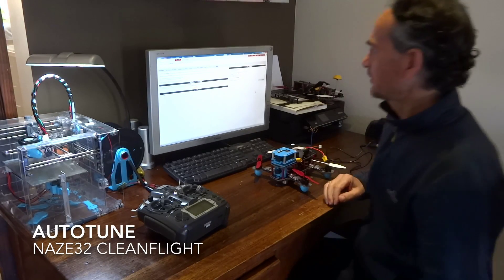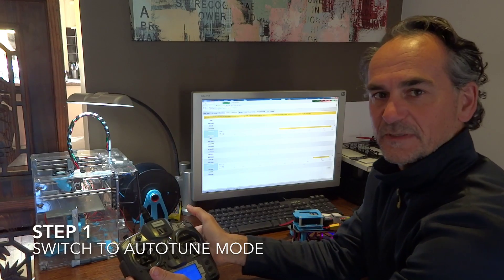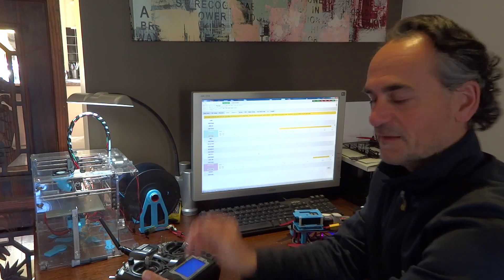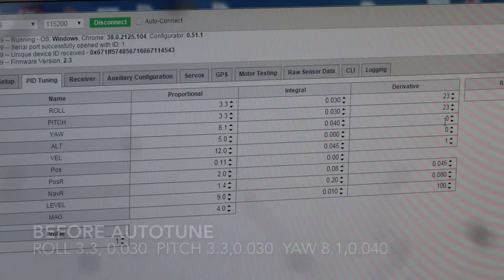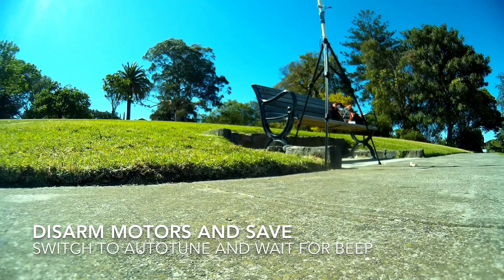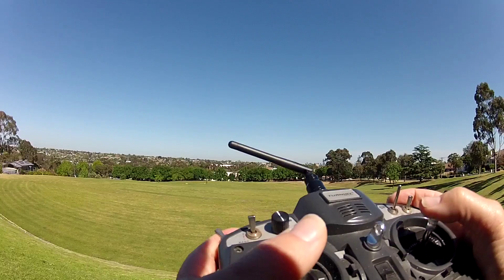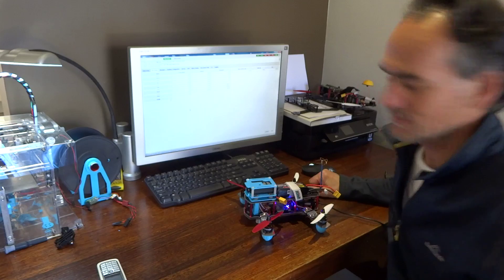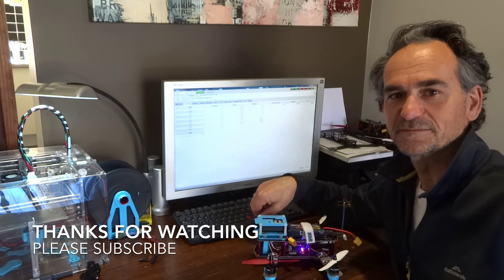How to Naze32 Autotune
Why not try using Cleanflight with your Naze flight controller, it has heaps of features not available yet in Baseflight including a cool feature called Autotune. This automatically works out the best PID values for your quad which means it will fly well and without any bad tendencies.

Note: Once the quad starts dancing you will hear the beeping, don't wait until the quad gets out of control, you only need about 5 seconds and then turn the Autotune off. Good luck. If you get vibrations after the tune when applying lots of throttle just set your TPA higher, around 0.4 for a small quad with 2300kv motors. WARNING: Sorry to hear that some people have had flyaways and crashes so please try at your own risk. If anything happens you just need to switch off Autotune quickly, the throttle will not work while Autotune is on. Most likely cause is that your PIDs are already too high, you may have unbalanced props or your quad is too over powered.